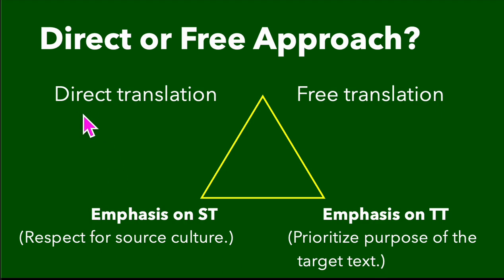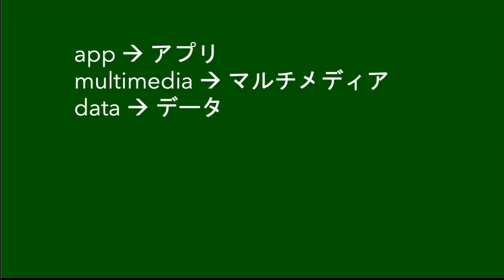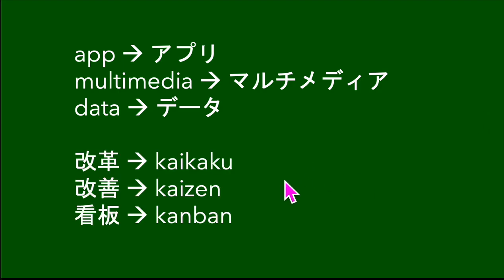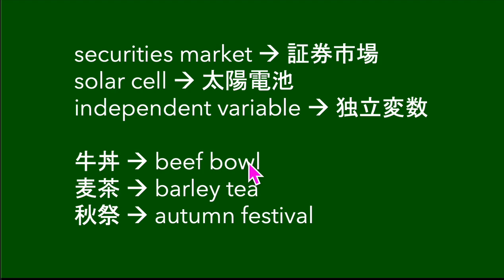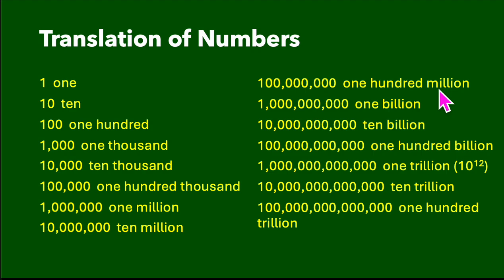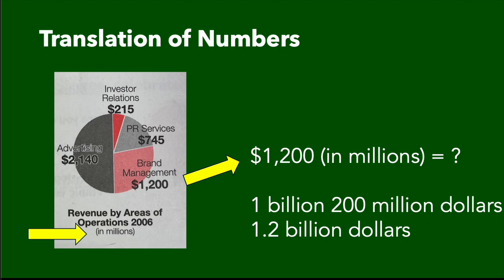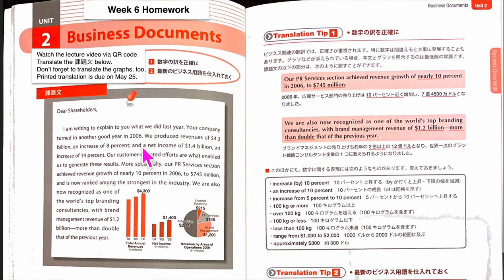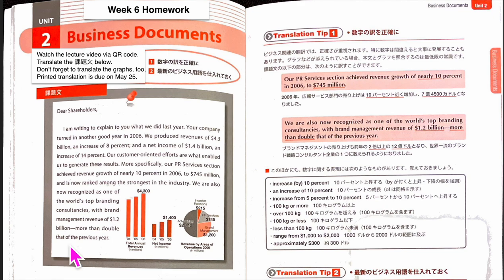Business Document Translation